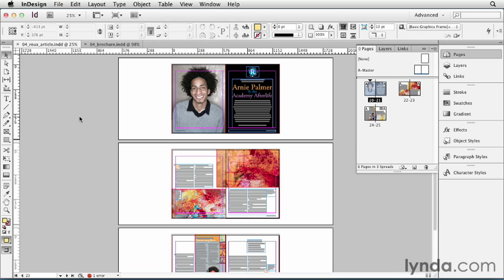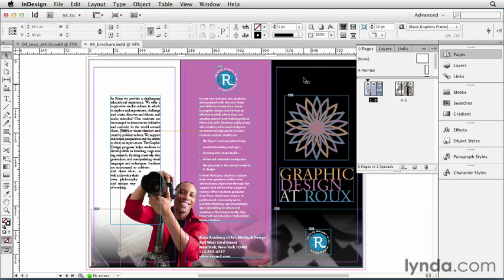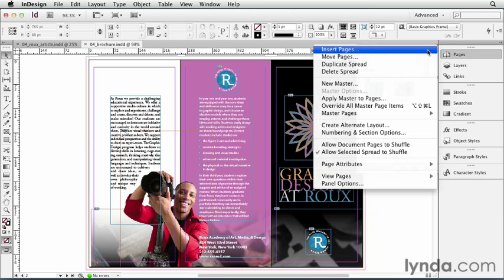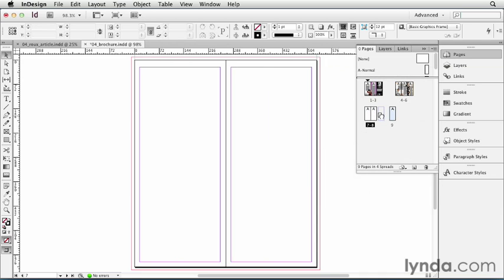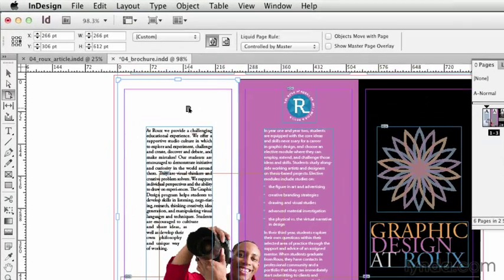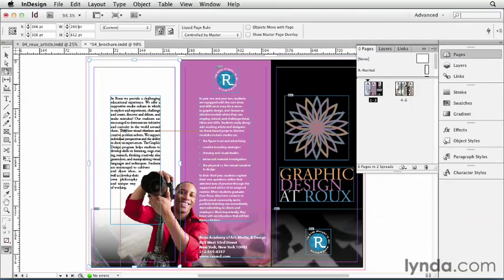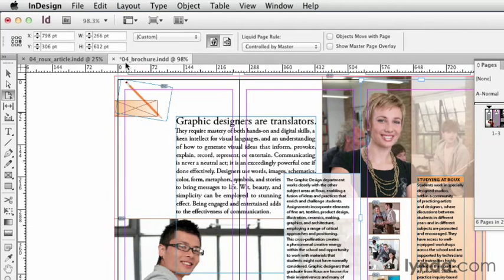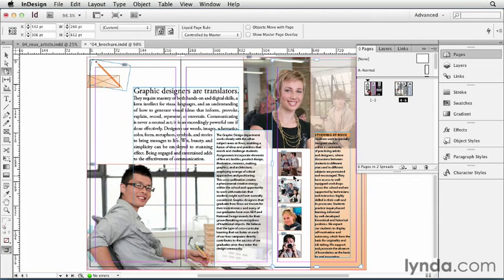96305 04 02 SC11 pgSize